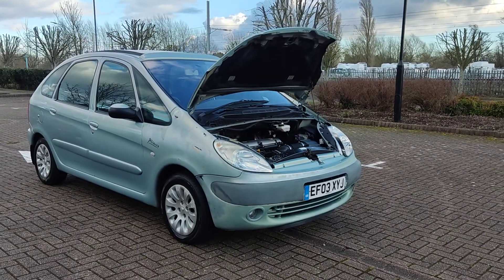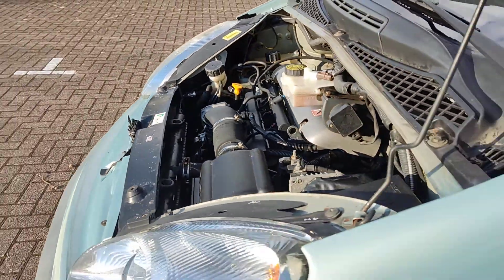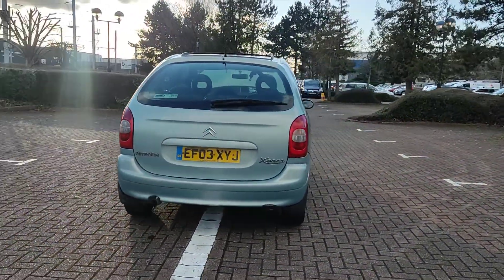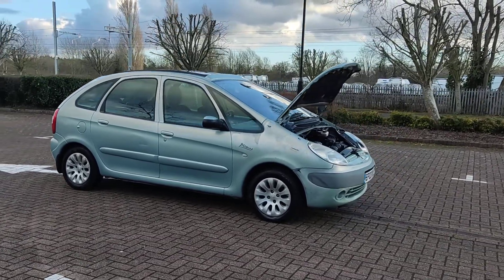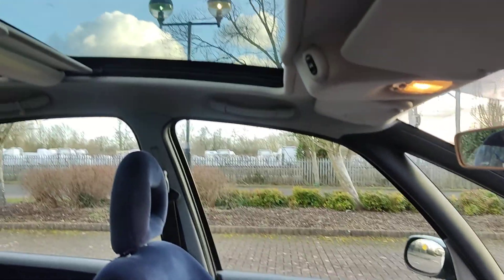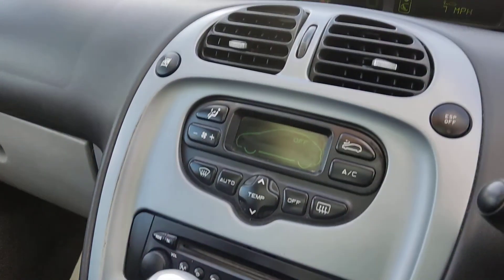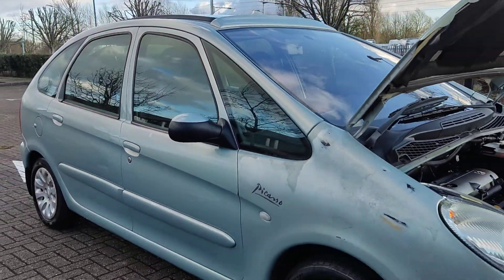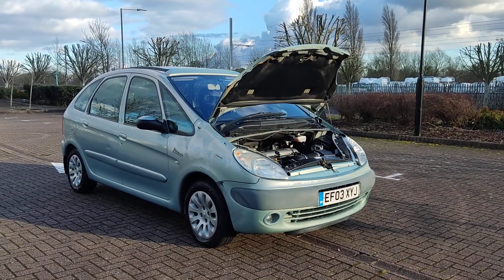EF03XYJ Citroen Xsara Picasso 2.0 Automatic MPV.